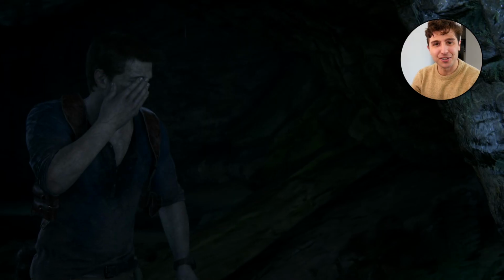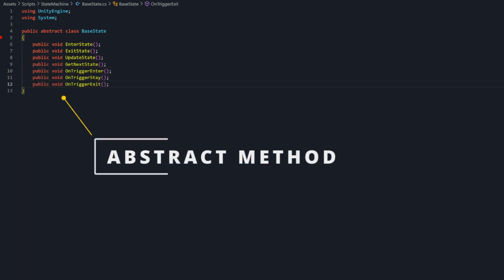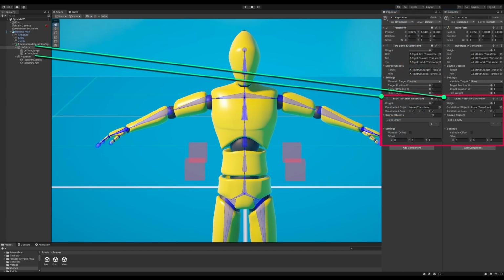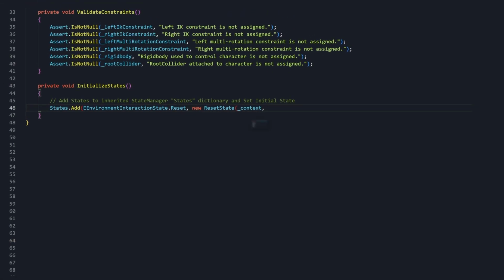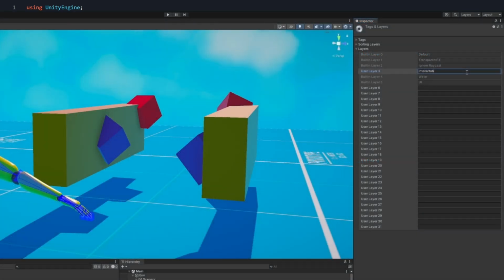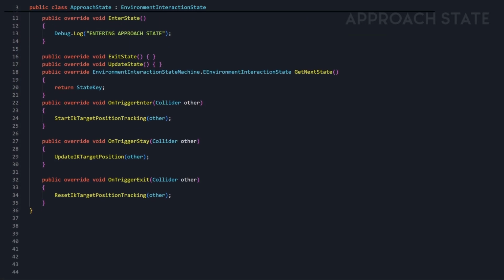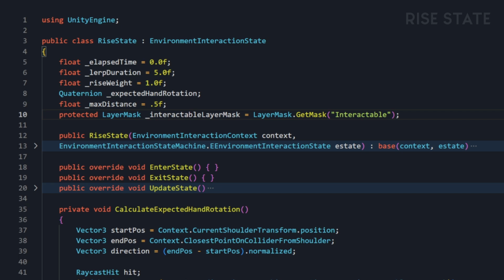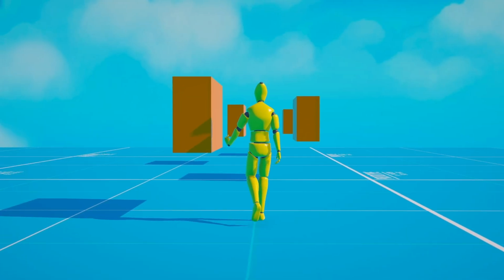Learn Procedural Animation in Unity (Free complete course - Unity tutorial)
Here is a FREE course that teaches you how to create procedural animations in Unity! Learn how to procedurally animate your characters in Unity3D! This tutorial will teach you step by step what procedural animation is, how to set it up in Unity, how to program a reusable state machine, and ultimately how to recreate the procedural animation found in games like Uncharted!

A year and a half in the making, this tutorial is finally complete.

TIMESTAMPS
0:00 Course Intro and project setup
6:00 Breaking Down Uncharted
11:57 Programming a reusable state machine
21:00 Procedural Animation Rigging
32:30 Programming the Environment Interaction State Machine
39:38 Detecting the Environment
57:56 Programming the concrete states